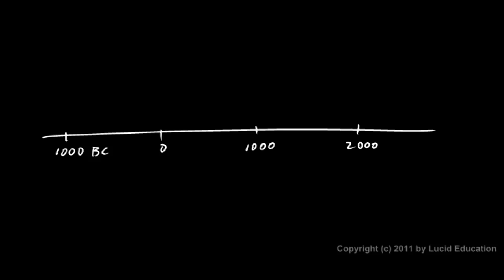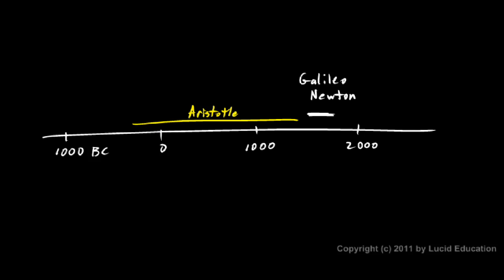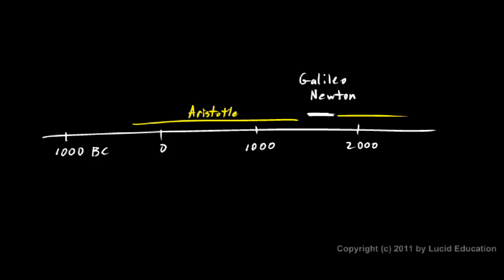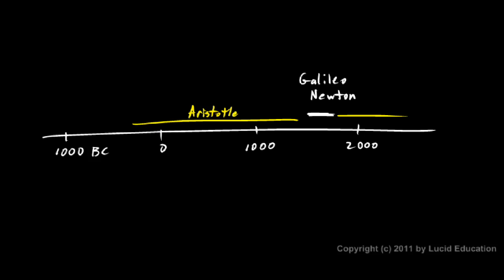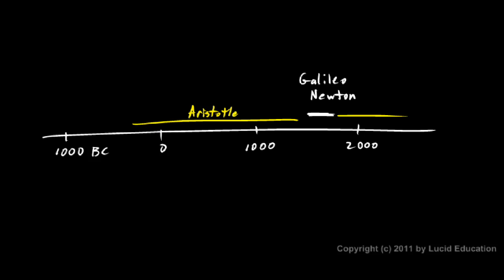Physical Science 2.7d - Newton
Isaac Newton and the main ideas he published in The Principia.  The significance of these ideas in their historical context.